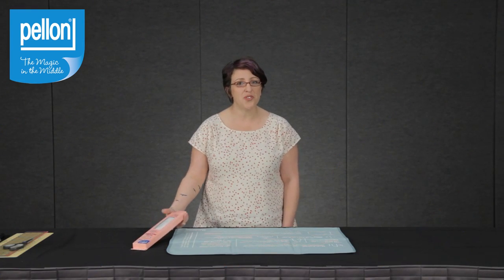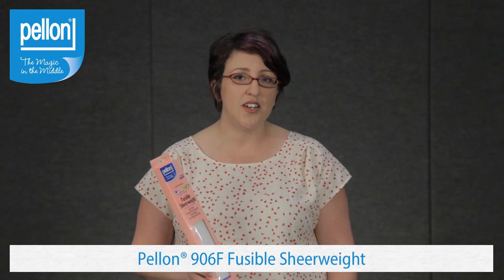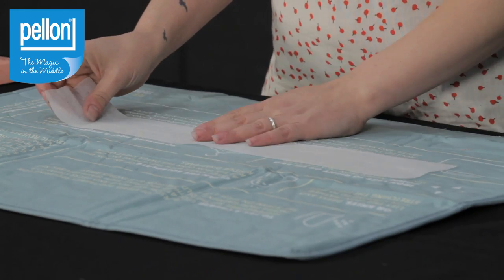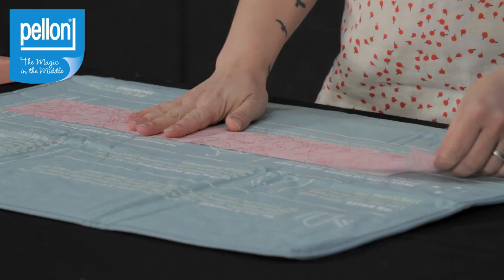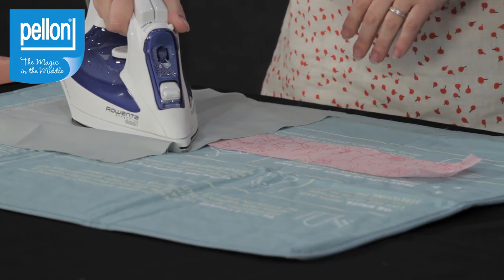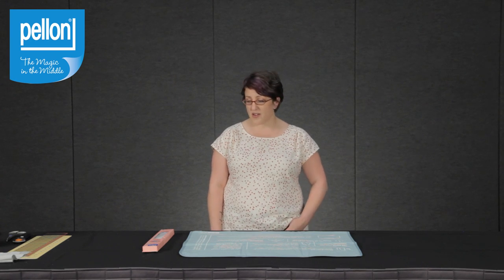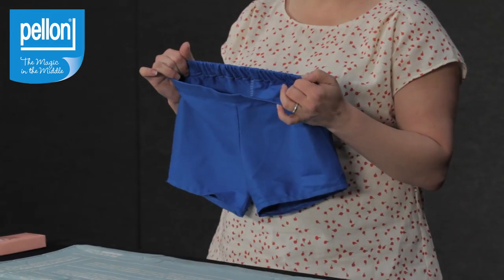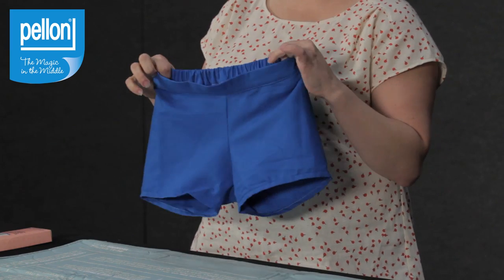Pellon® 906F Fusible Sheerweight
Rachael Gander of imaginegnats.com share how to use Pellon® 906F Fusible Sheerweight, an ultra lightweight, nonwoven, fusible interfacing for sheer to lightweight fabrics. It is great for wovens and knits such as crepe de chine, voile, and handkerchief linen.